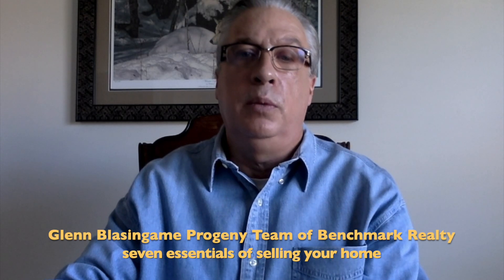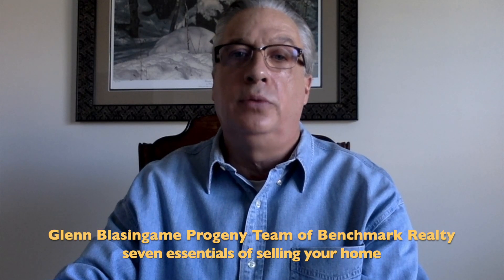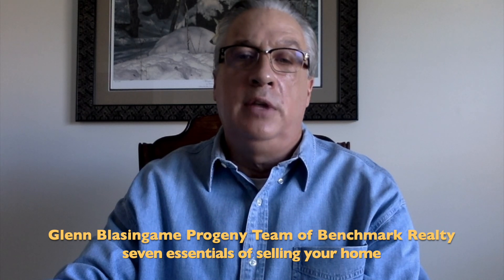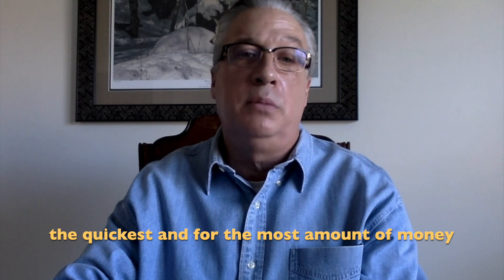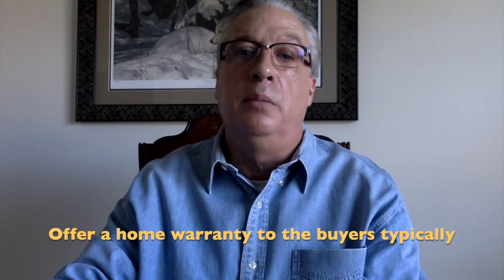5th of 7 Essentials of selling your home. Franklin, TN Homes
5th of 7 essentials for selling your home in Franklin, TN